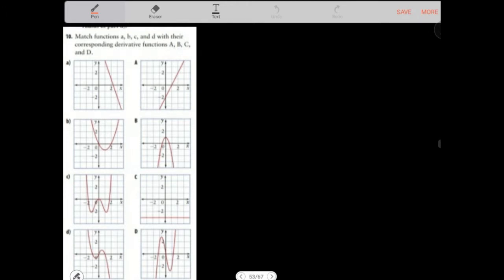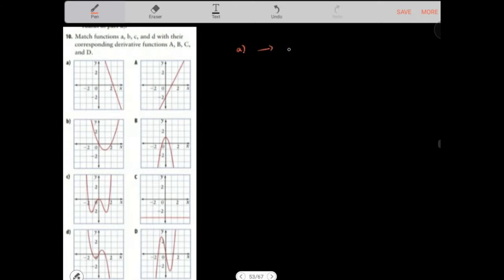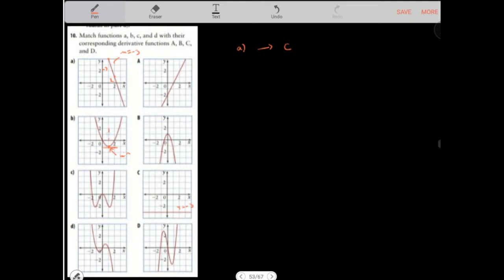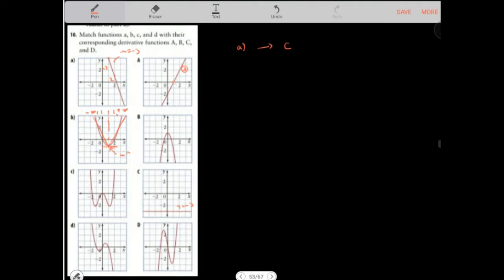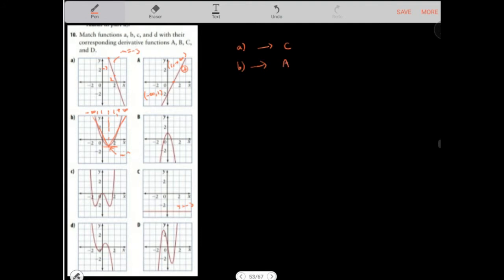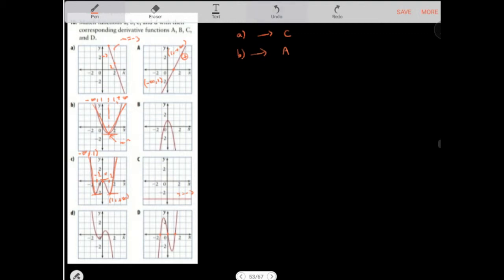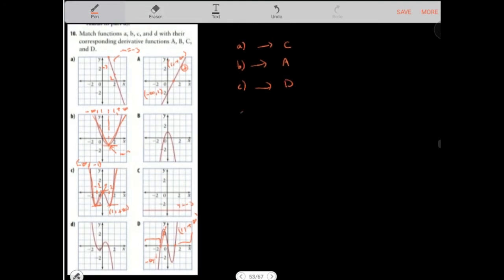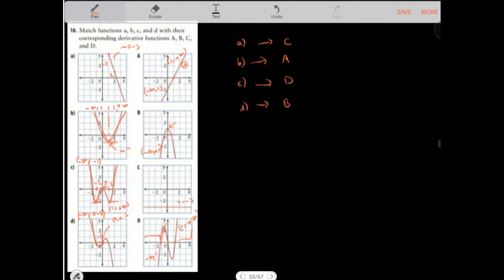Section 2.1.2 - Derivative Applications Ex. 1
Sub section 2.1 - Derivatives of Polynomial Functions
Example 1

Description: Exploring graphs of derivative functions.